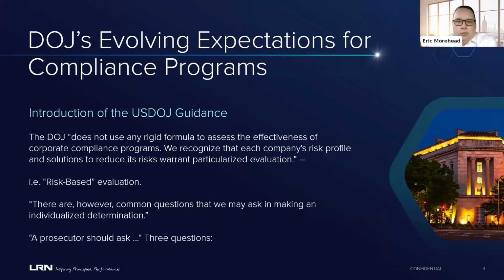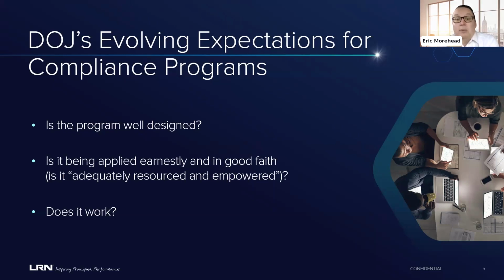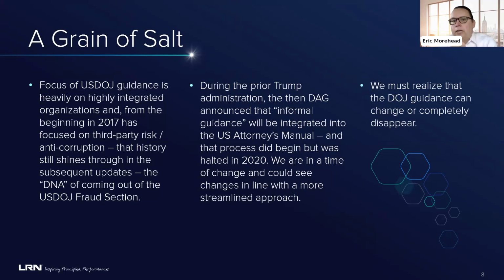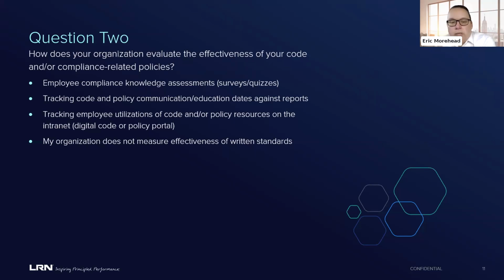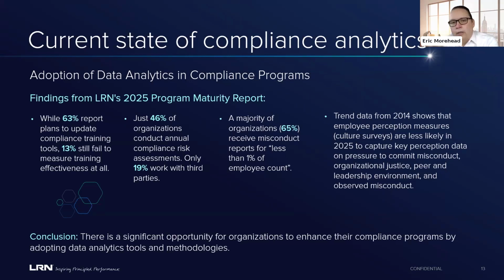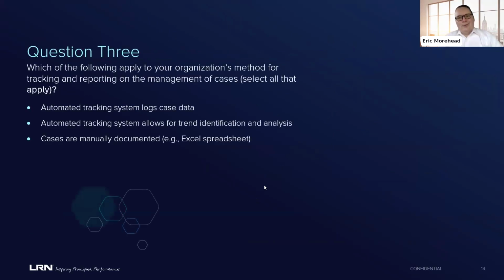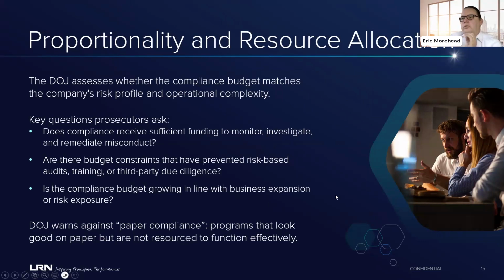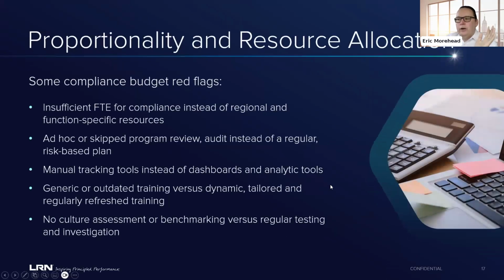Building Data-Driven Compliance: Insights from DOJ Guidance | LRN Webinar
In this webinar, LRN Advisory Services expert Eric Morehead breaks down the U.S. Department of Justice’s latest guidance on evaluating corporate compliance programs. With a growing emphasis on data access, analytics, and resource allocation, the DOJ is setting new expectations for what effective compliance looks like.
Watch the full session to explore:
• How the DOJ defines program effectiveness today
• Common red flags—from underinvestment to manual tracking
• Practical steps for leveraging data to monitor, measure, and improve compliance
• Real-world examples of predictive compliance strategies in action
Whether you're modernizing your compliance infrastructure or looking to benchmark your efforts, this session offers actionable guidance for staying ahead.